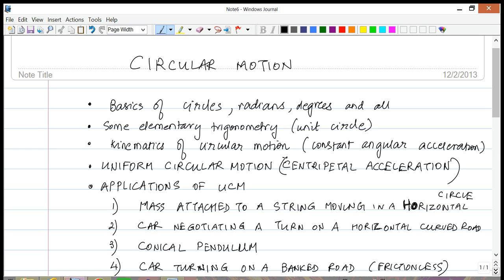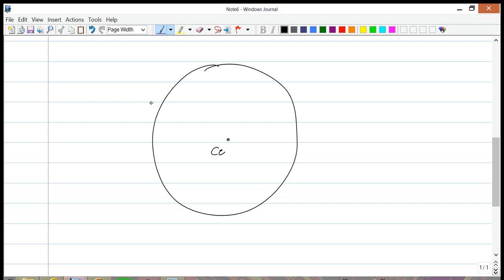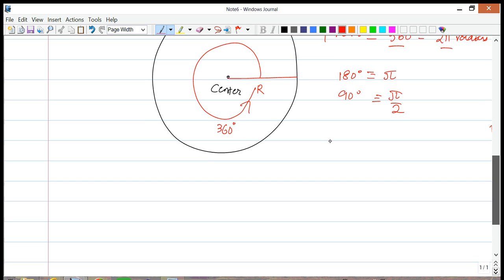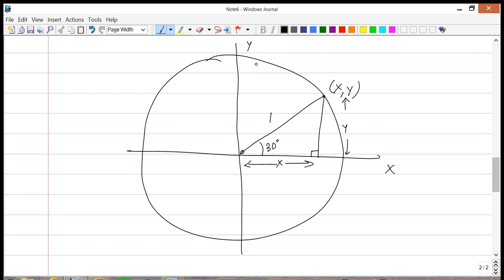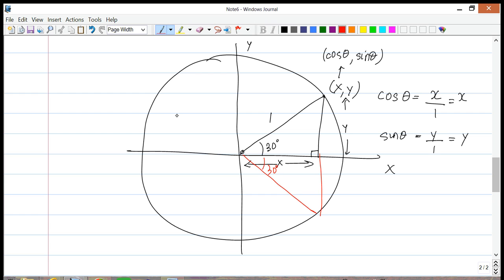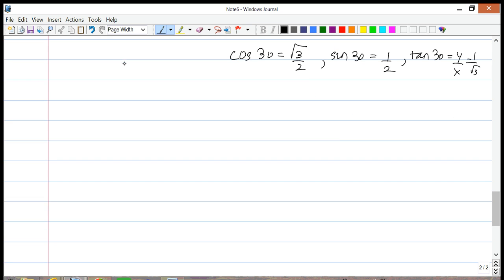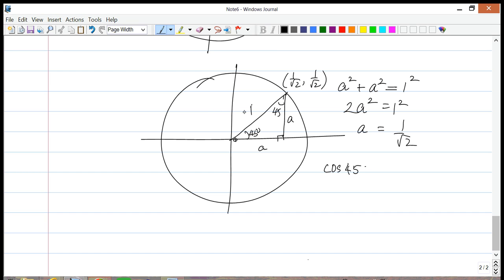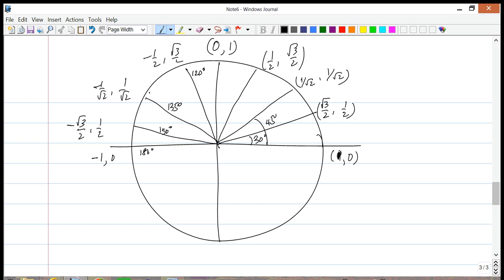Circular Motion - 1 - Intro, circles, radians and all